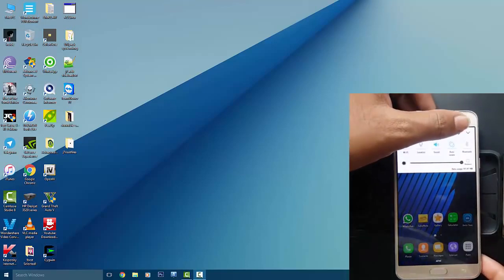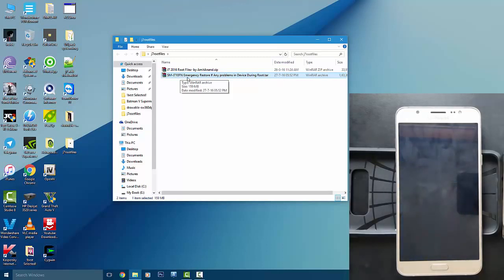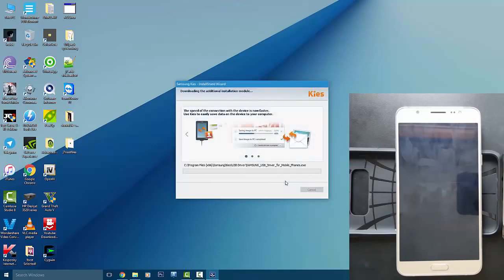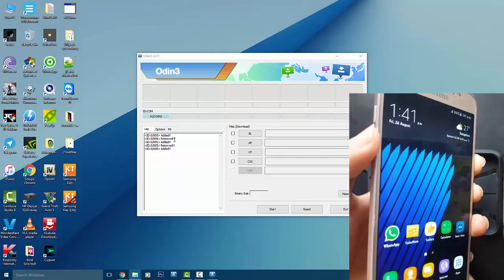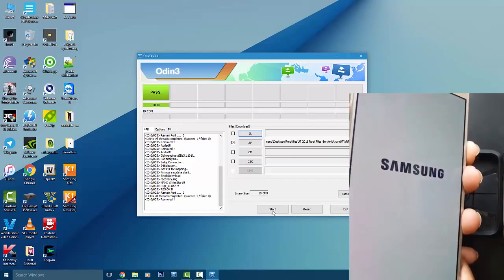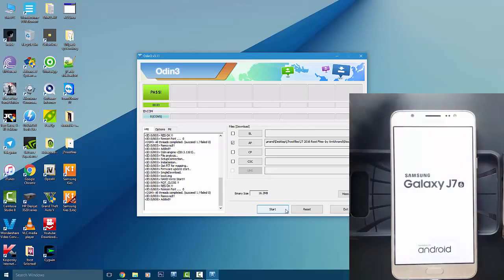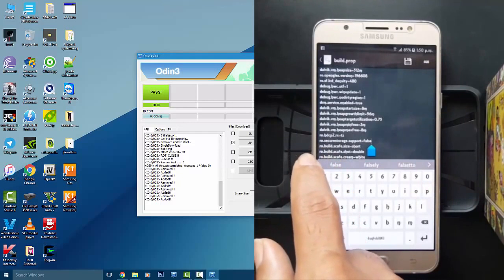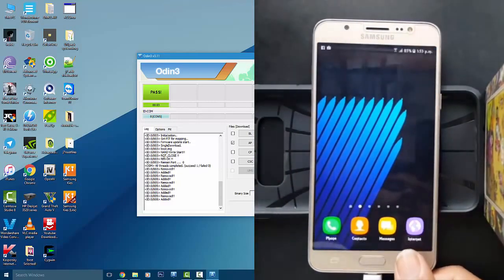How To Root Samsung Galaxy J7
J7 2016 Root Files- by GADGETS INFO
SM-J710FN Emergency Restore If Any problems in Device During Root
If you device Locked after rooting the device then copy this below zip to your External Sd card and then go to recovery mode that is Twrp then flash same as you flashed supersu.zip file = Rom